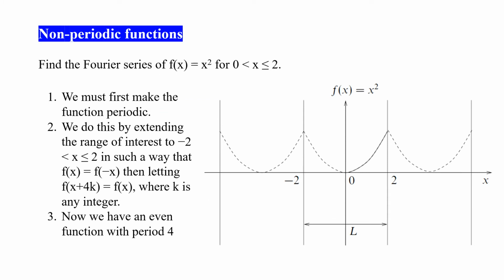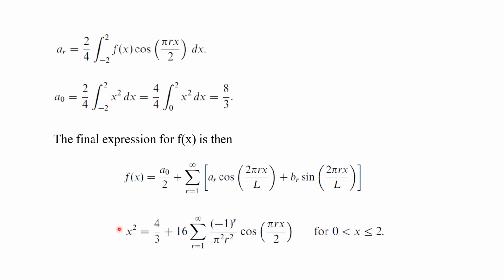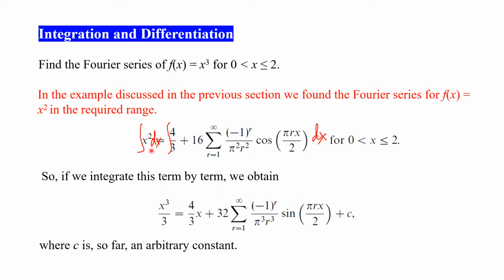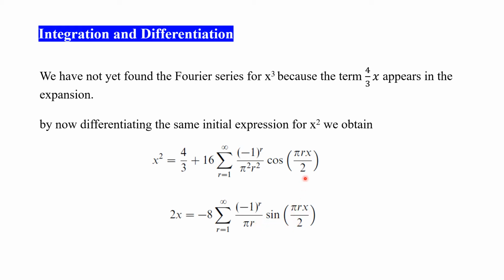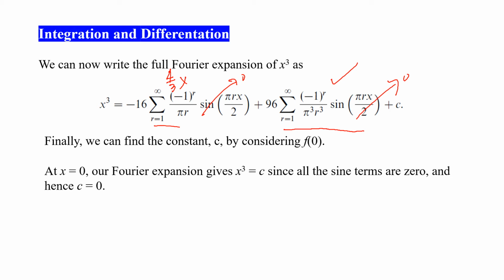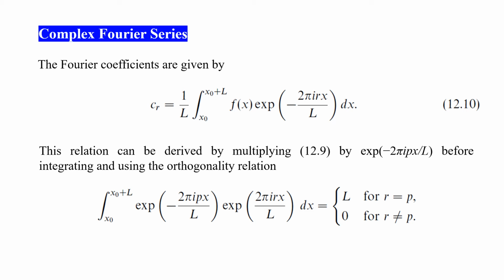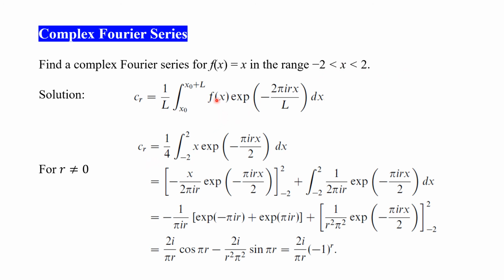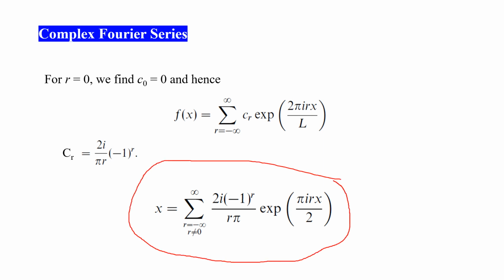Mathematical Physics Lesson 6.2: Complex Fourier Series